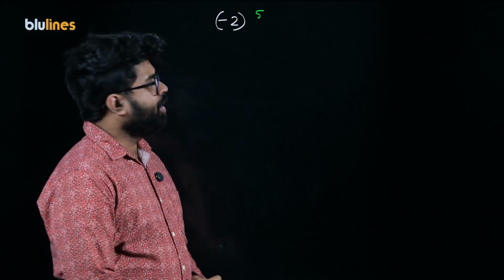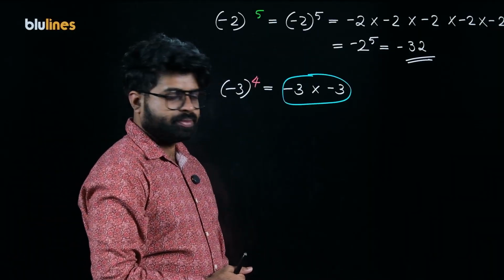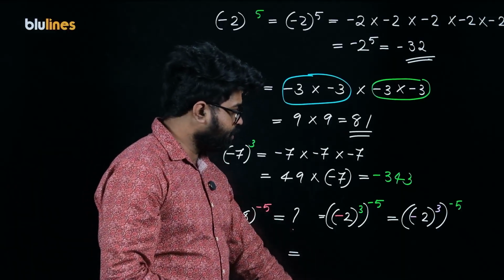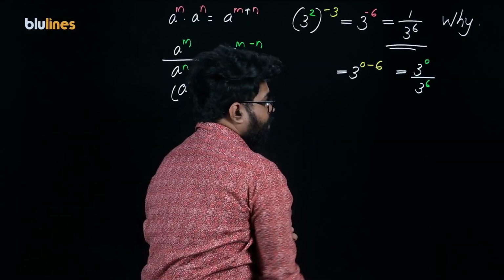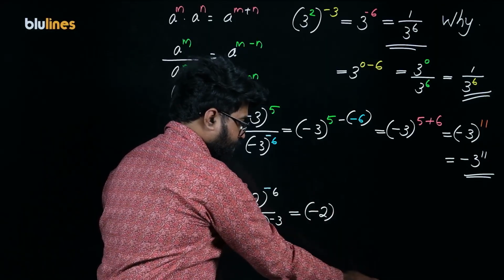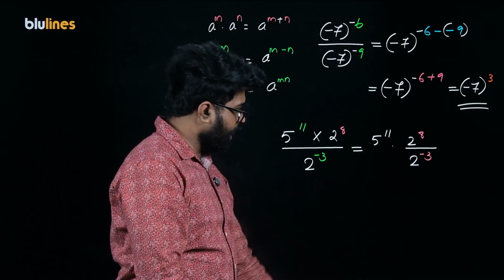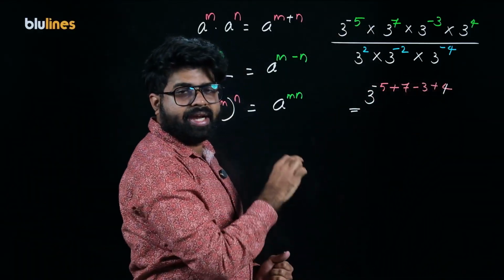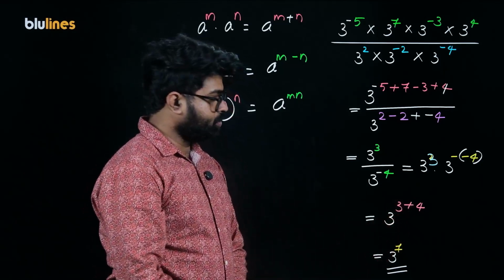8th CBSE Maths | Understanding Quadrilaterals | Exterior Angle Property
This video explains the topic "Exterior Angle Property" from the chapter Understanding Quadrilaterals for Class 8 CBSE.

Topic: Exterior Angle Property

In this video:
• What is an exterior angle
• Exterior angle property explained
• Relation with interior angles
• Step-by-step examples
• Solving problems using the property

This concept is important in geometry and helps in solving angle-based problems in exams.

Class: 8th
Subject: Mathematics
Board: CBSE